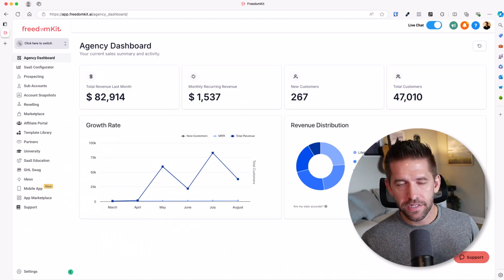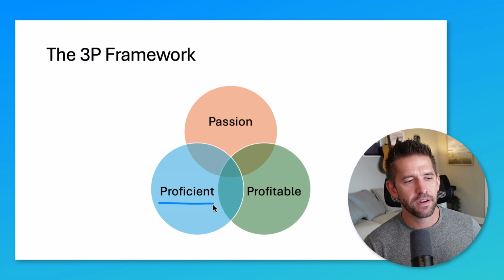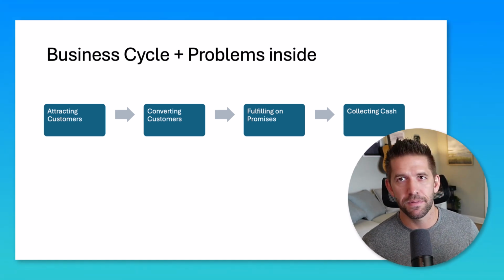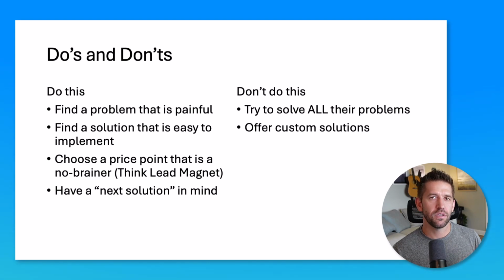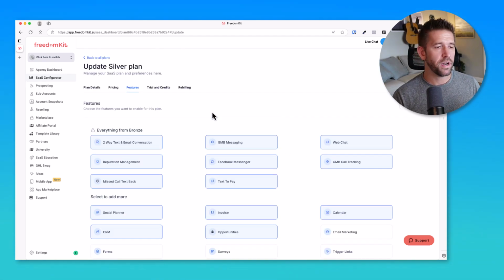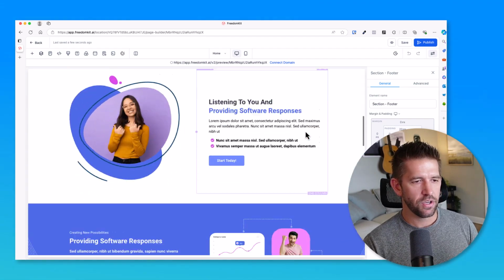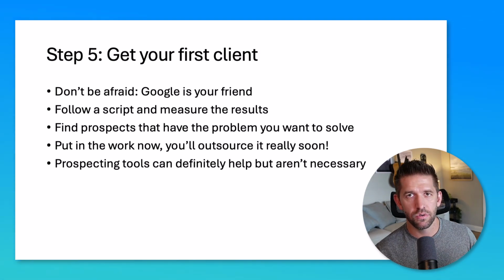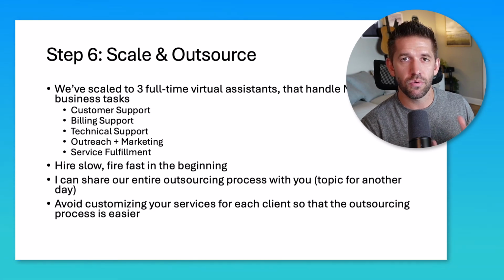How I built a 6 figure software company in 6 months (no coding needed!)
I decided to give everything away for free to anyone who signs up for Go High Level using my link. I’ve also DOUBLED your trial from 14 days to 30 days so you can get success quickly!

I’ve put together everything you could possibly need to succeed with this business. All the templates, fill in the blank scripts, techniques, and more, including:

👉 Fill in the blank scripts to help you find and close the perfect clients

👉 Steal my high-converting funnels to plug into your business in under an hour

👉 Follow my easy step-by-step action plan to take you from $0 - $10k per month within 30 days

👉 A free 1:1 setup call to help make sure your system is set up and working properly

👉 Live coaching with me

👉 My signature course “Services by Number” ($997 value) that dives deeper into the inner workings of running a profitable agency. Includes invoice & proposal templates, click by click guides, and much more!

🛑 CAUTION 🛑

Ad blockers and browser extensions can block the tracking needed to deliver your bonuses. Please use an incognito / private browser when signing up for bonuses. If your browser blocks the tracking pixel then you will NOT receive your bonuses